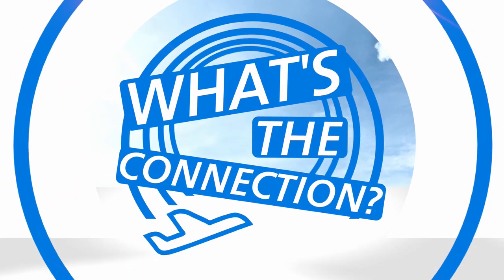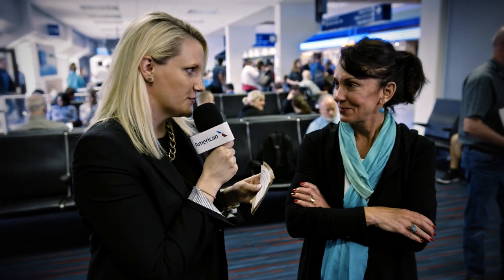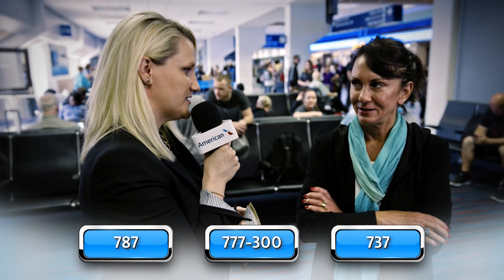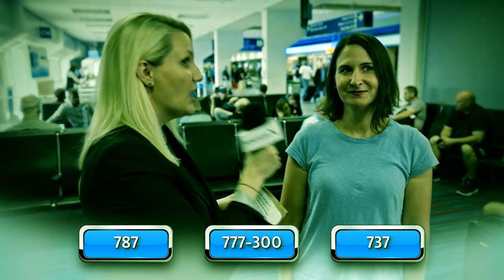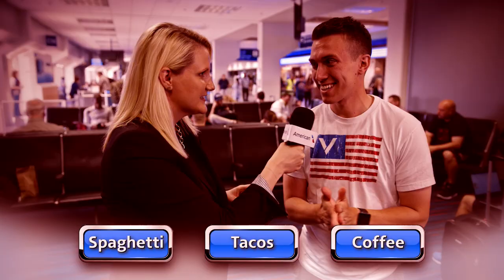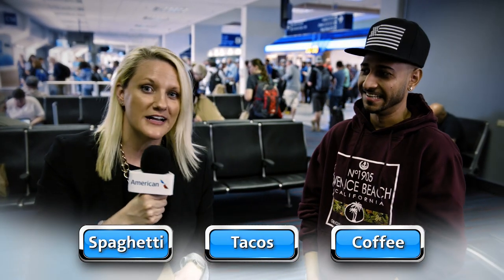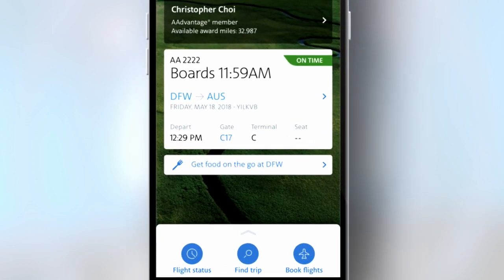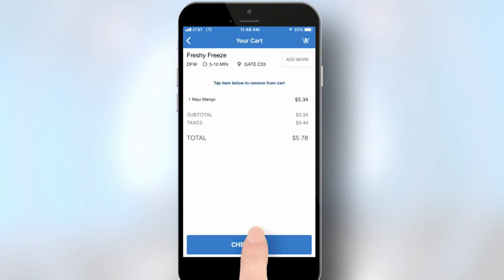Got a Flight? Grab a Bite!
Got a connecting flight and need to grab a bite? Our game show host will show you egg-zactly how to order food on the fly!